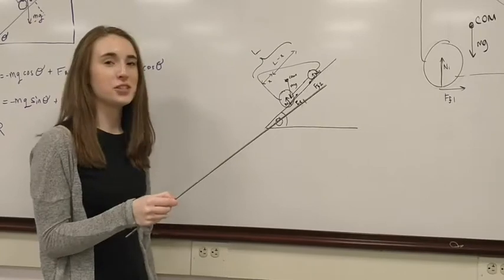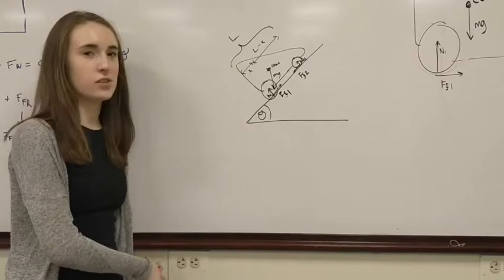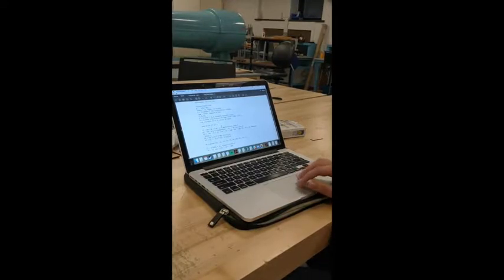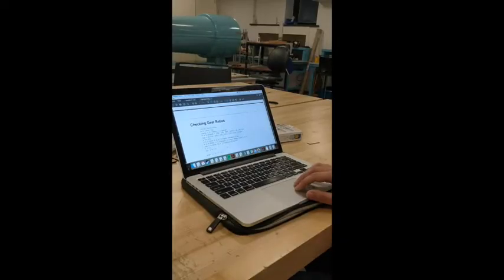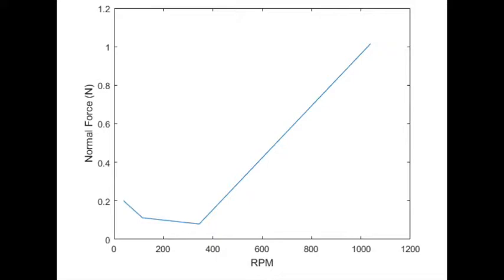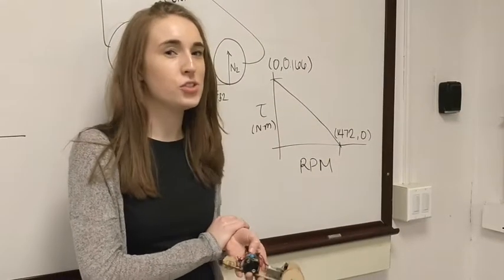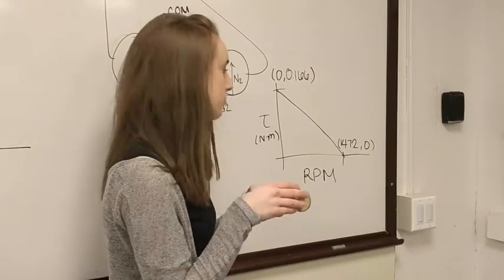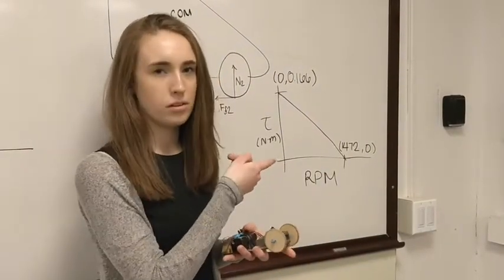MEAM 248 - Drag Racer - Audrey And Arjun